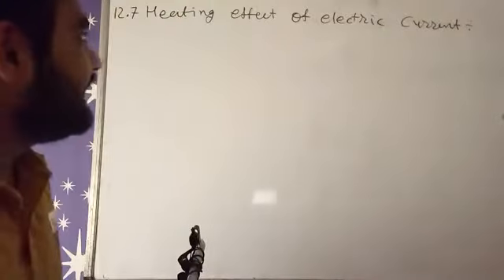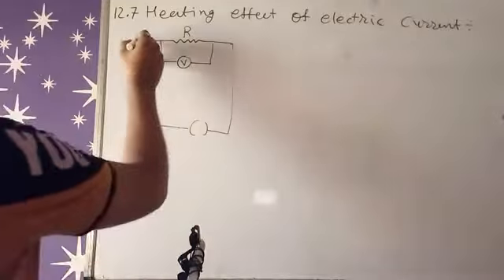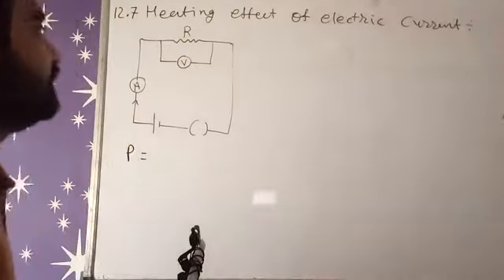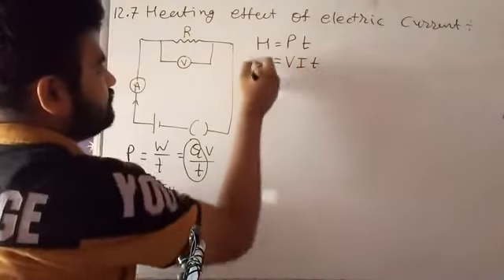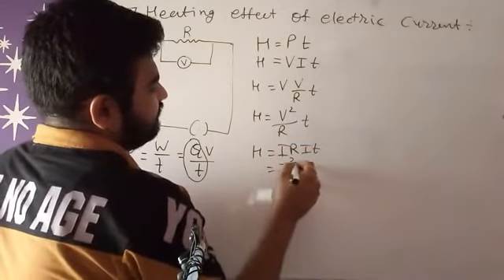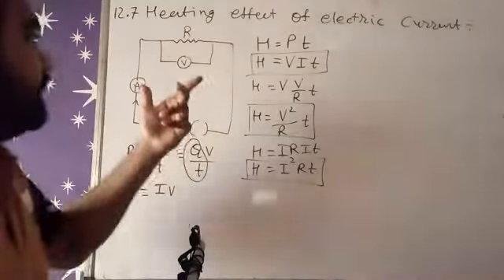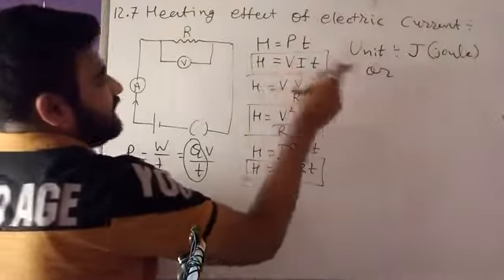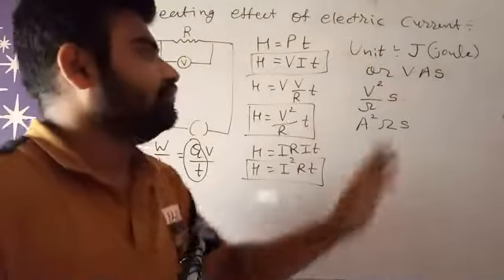NCERT Science class 10 chapter 12 12.7 HEATING EFFECT OF ELECTRIC CURRENT